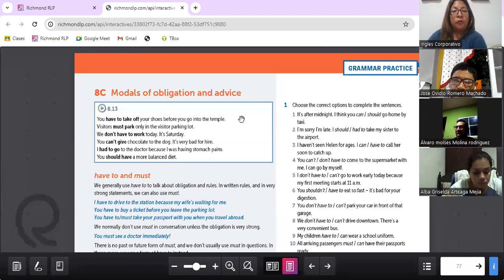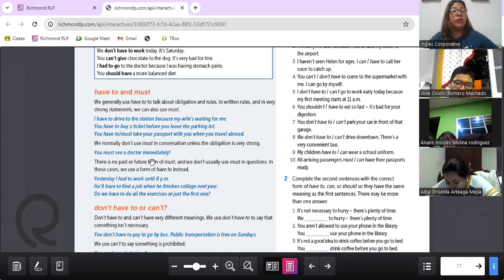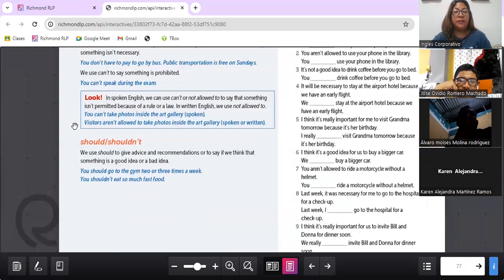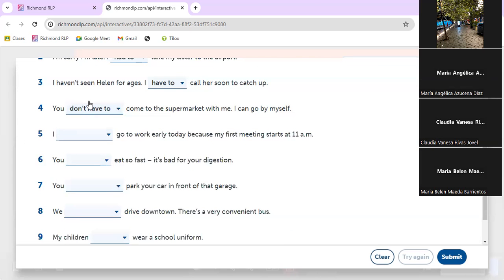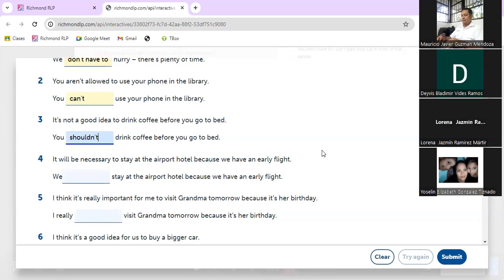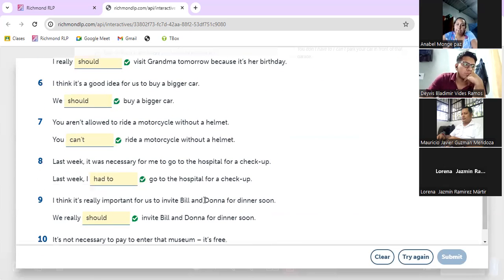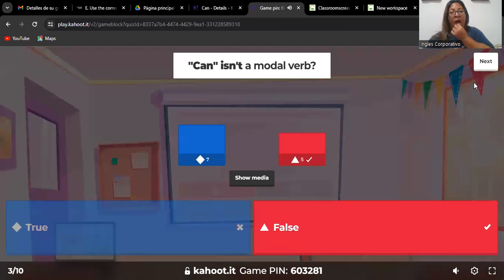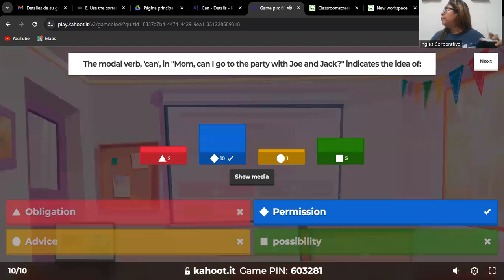SESION 14- 22/11/2023- FI-REGA-125- CORDOVA DE BONILLA- MODALS OF OBLIGATION